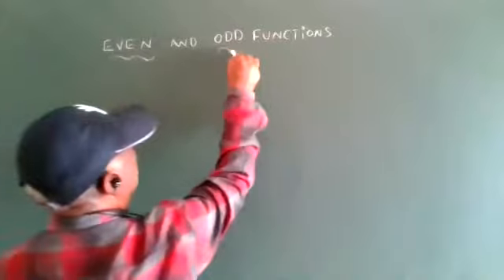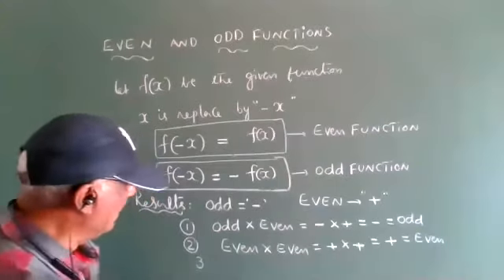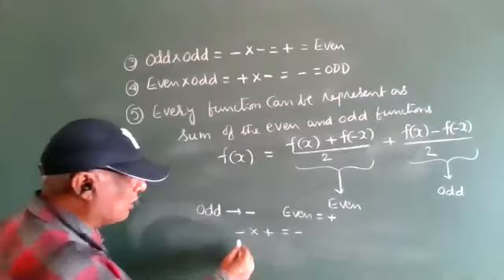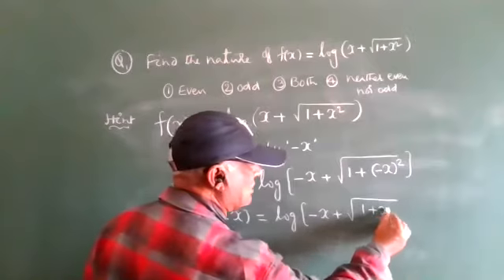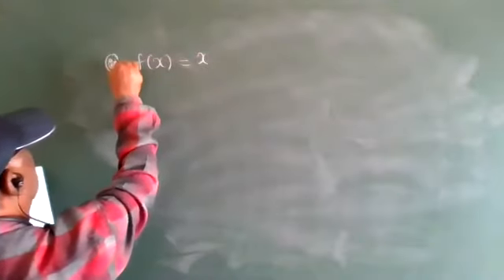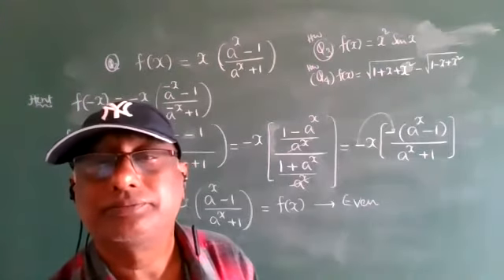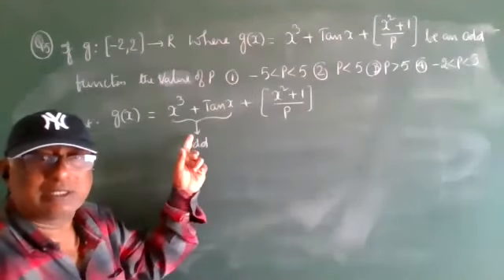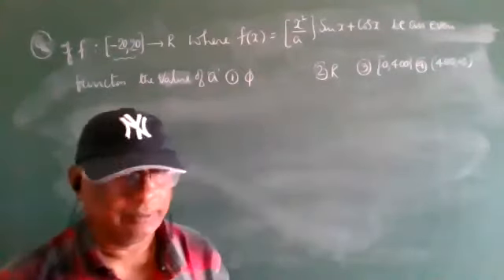2ndpuc-maths-Functions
Even&Odd functions